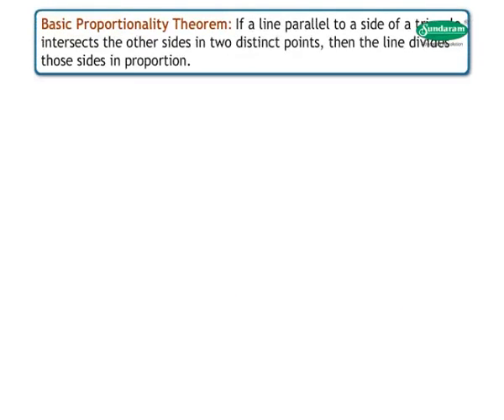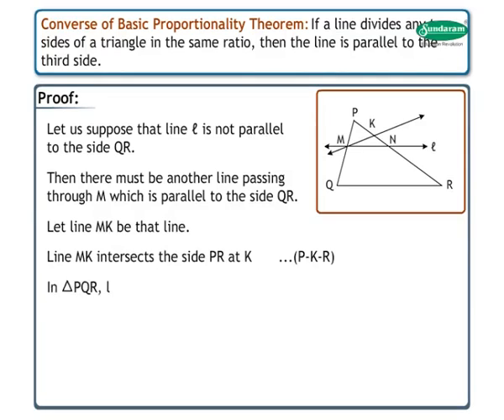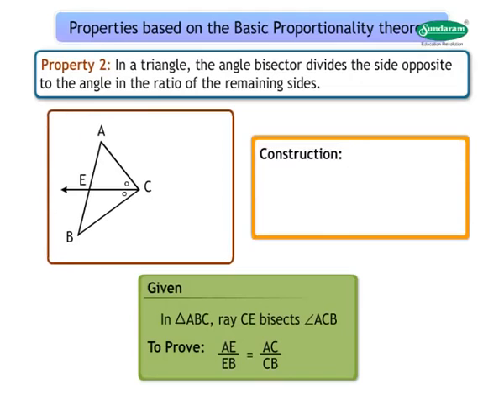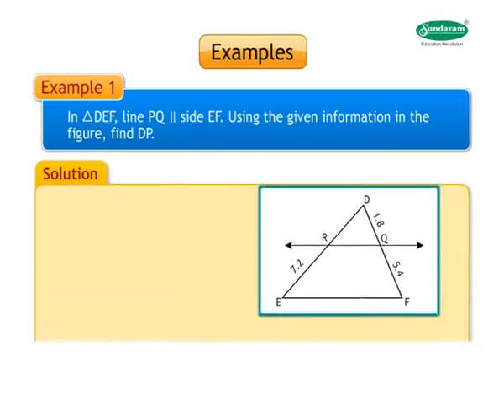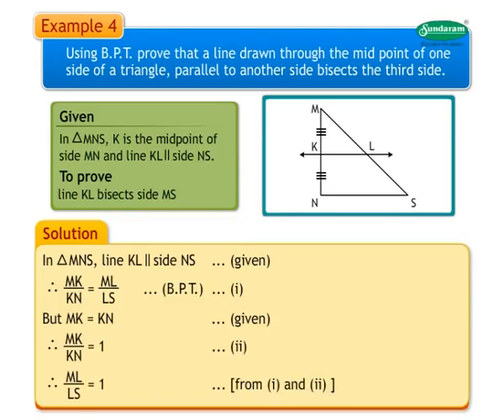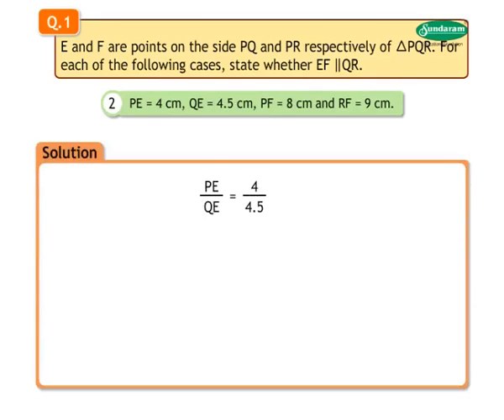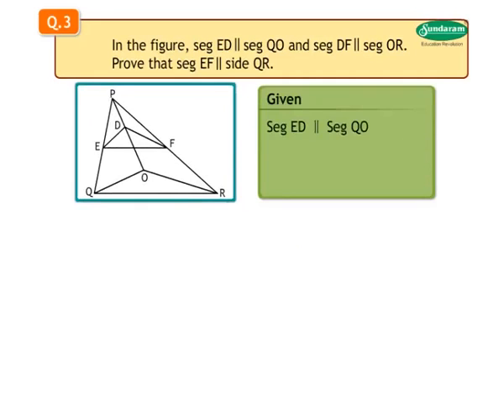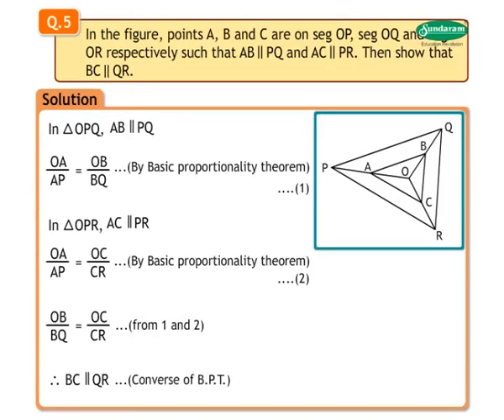Basic Proportionality Theorem : SundaramEclass Geometry concepts (9-10 grade)